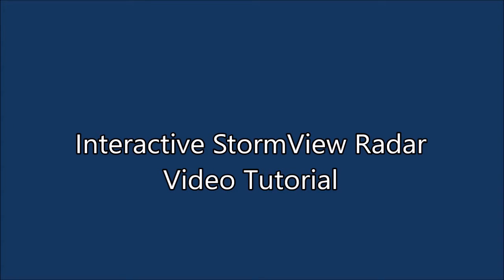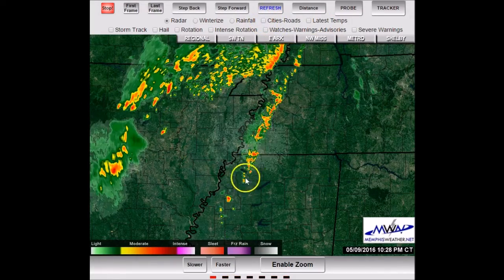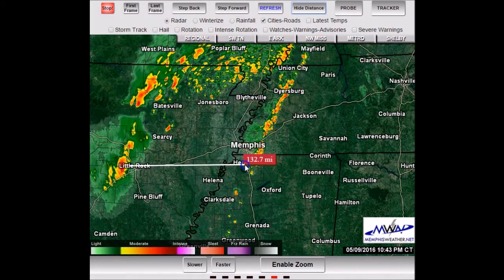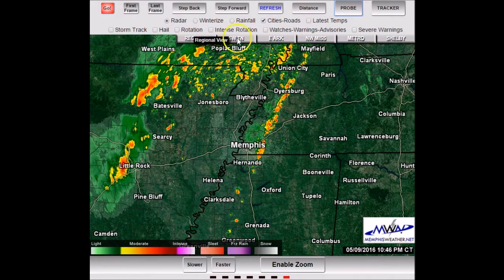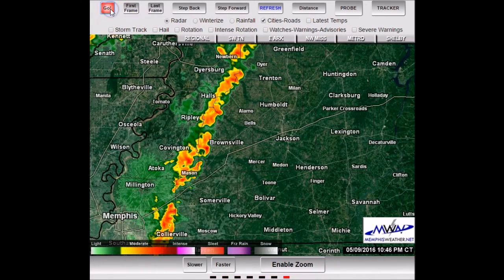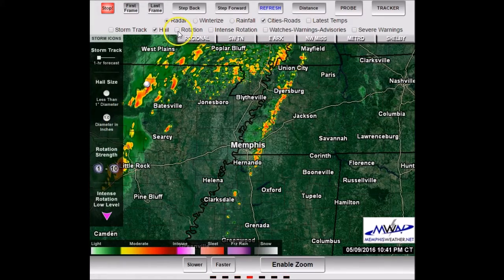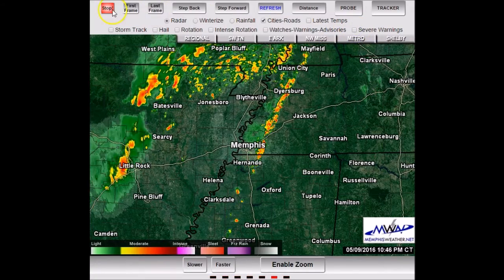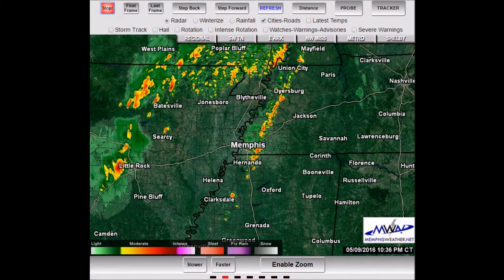StormView Radar Tutorial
This video provides a tutorial of the features available in the new interactive StormView Radar, available on MemphisWeather.net and JacksonWeather.net.

Audio by meteorologist Erik Proseus.